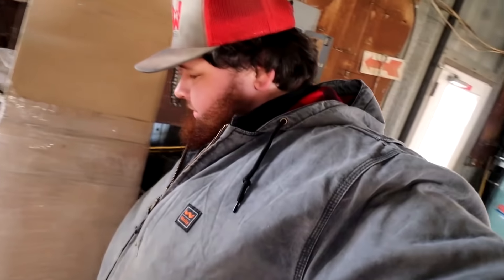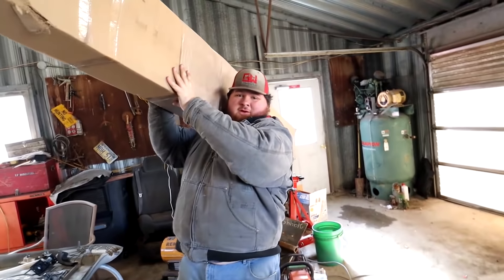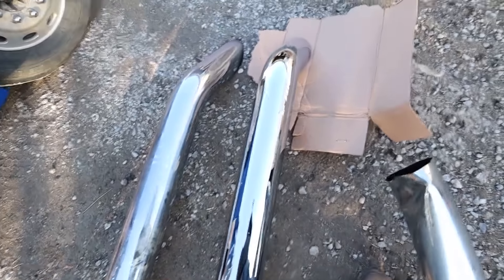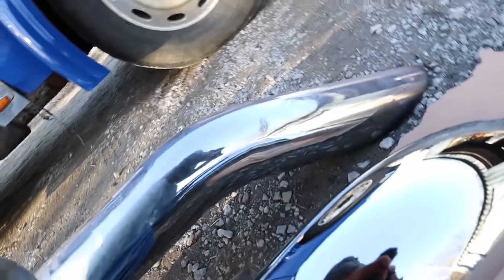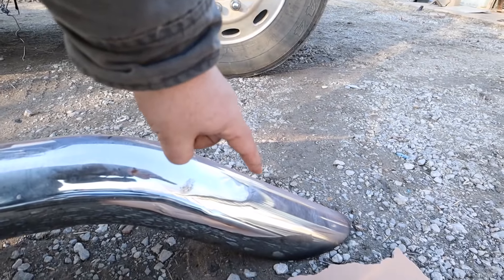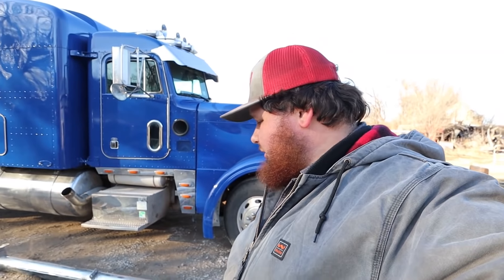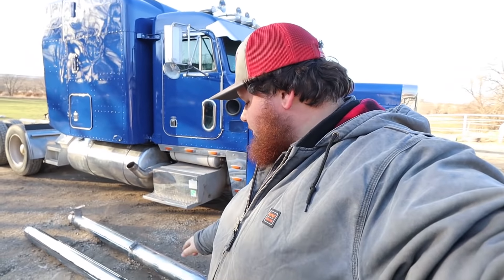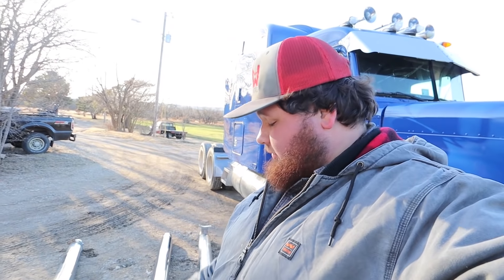The Wrecked 379 Peterbilt is Back!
We bring back wrecked 379 Peterbilt and shes gets some new stacks!